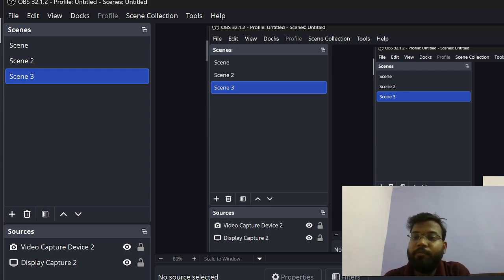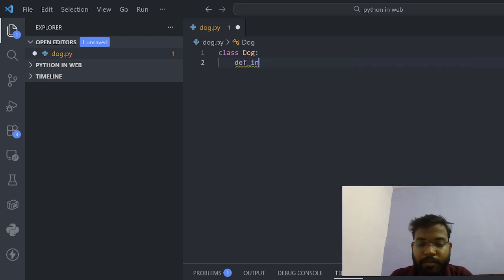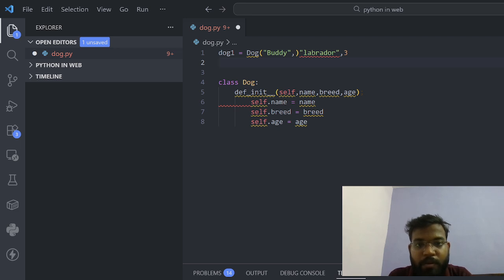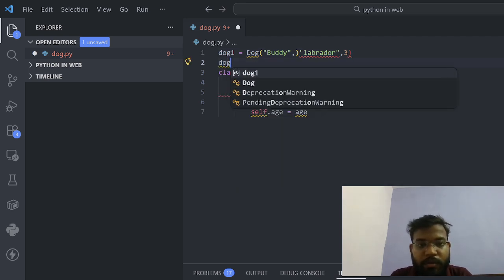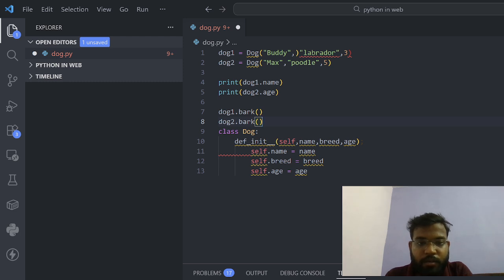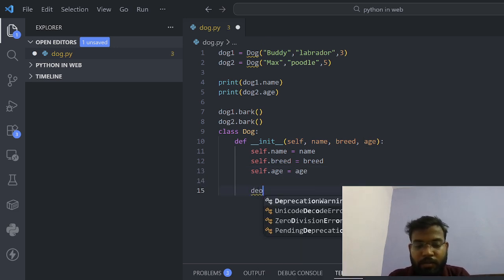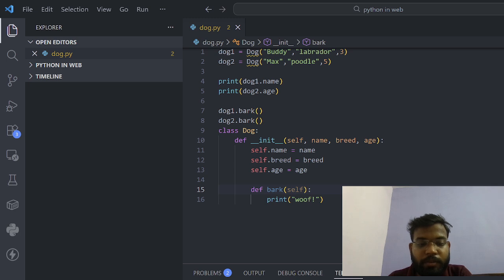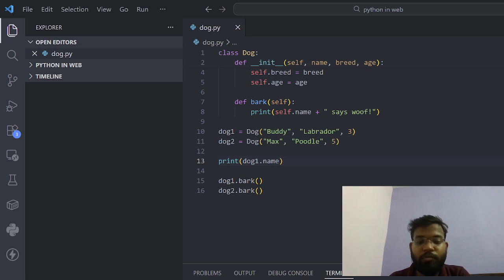Some Basics of OOPS with Python